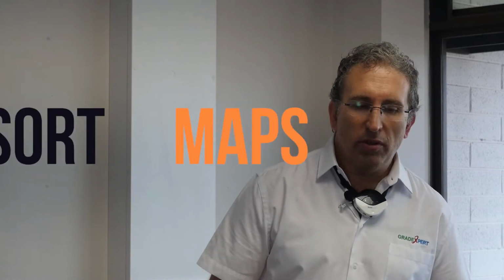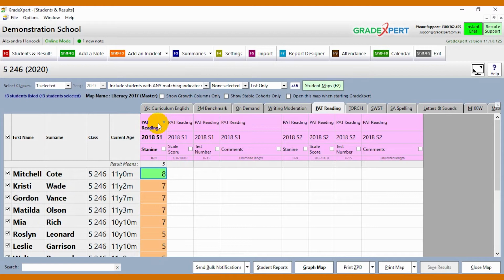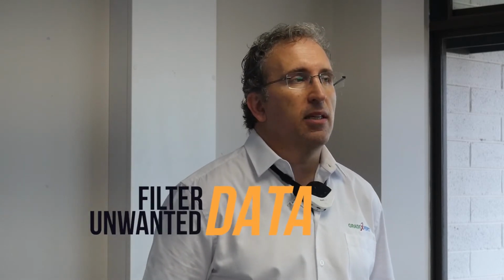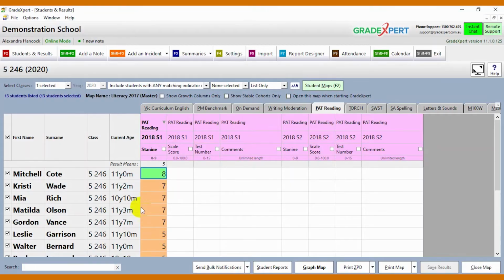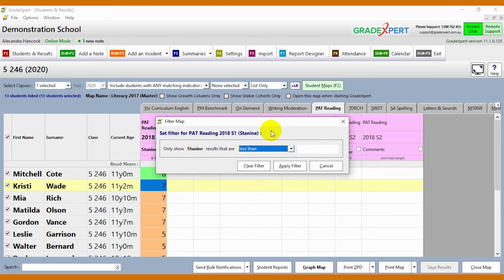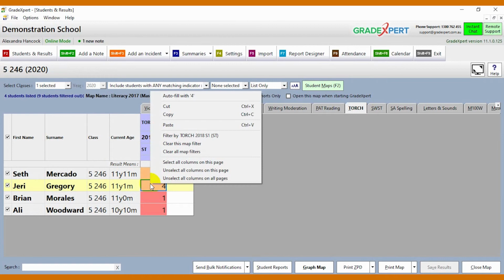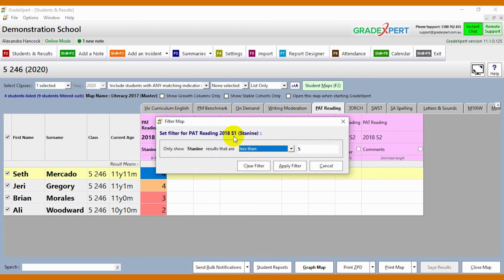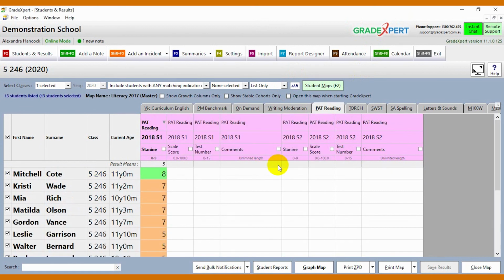2 More Map Tips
Anthony Sacker GradeXpert trainer show tips and tricks to create and manage student maps.  Take control and learn how to correctly analyse your student data with GradeXpert’s incredible Student Maps!
•Centralise all your student assessment outcomes in one place.
•Enter results for any type of assessment and using any scoring method.
Graph an entire map with a single click to see comparison of results, student progress over time and distribution of results.
•Easily see student growth and cohort effect size.
•Thousands of colour-coding options for any type of outcome.
•Use maps for your assessment schedule, end of year handover maps, growth analysis and school-wide analytics